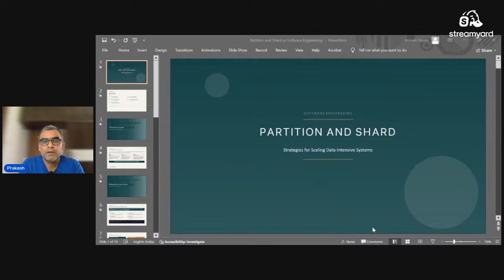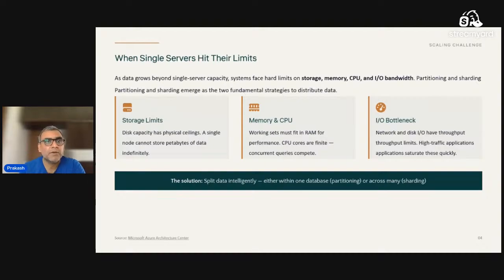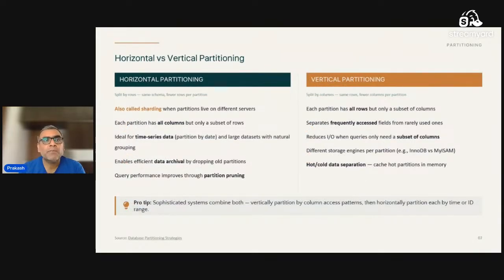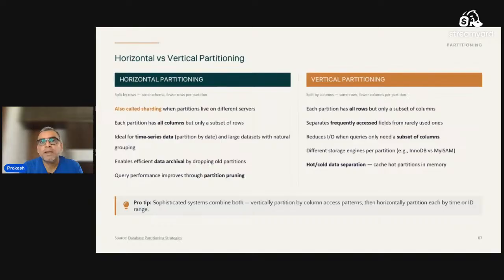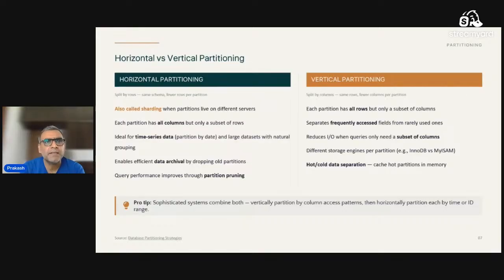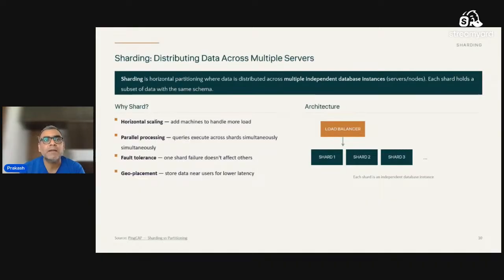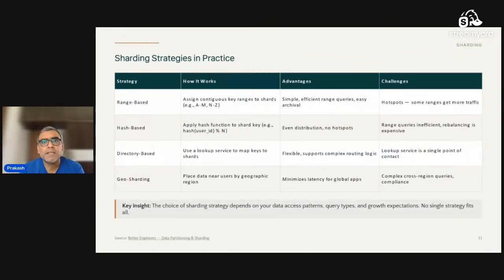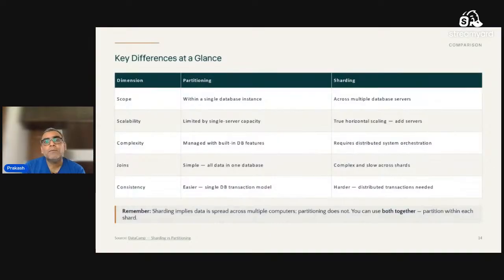System Design Part-4: Partition, Shard